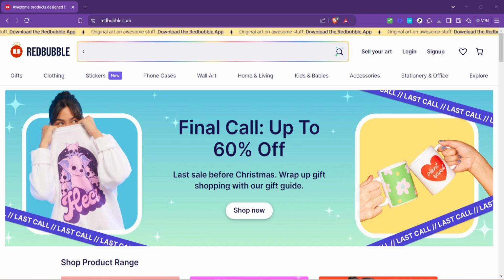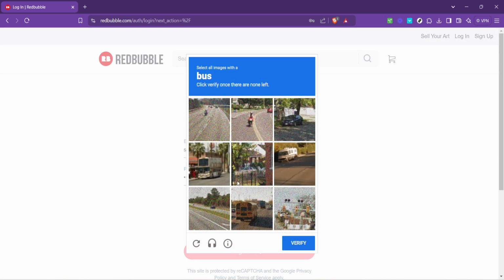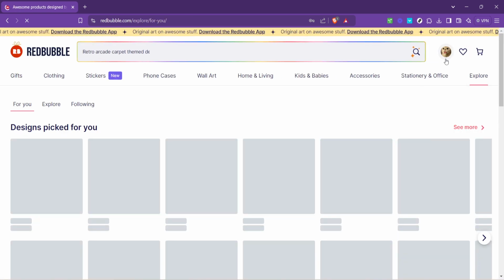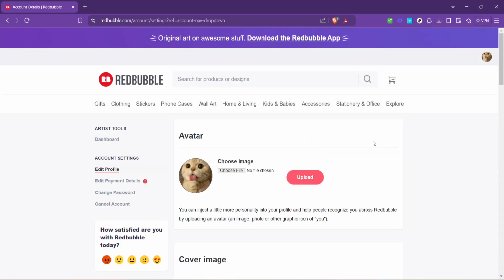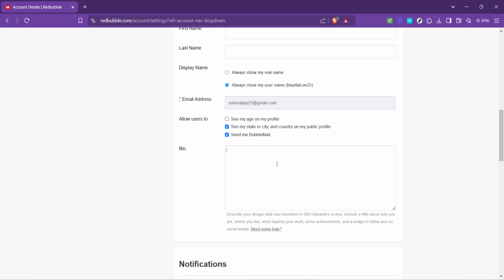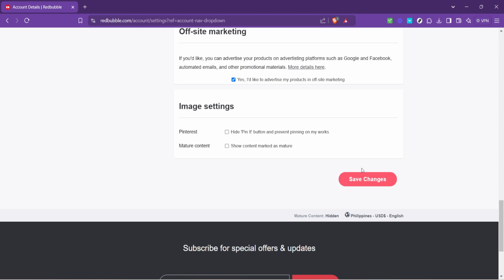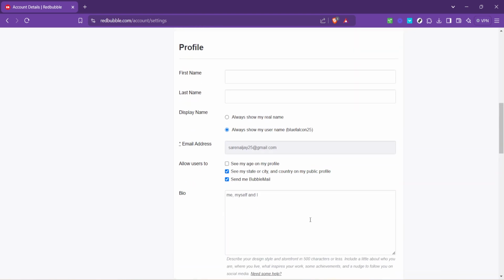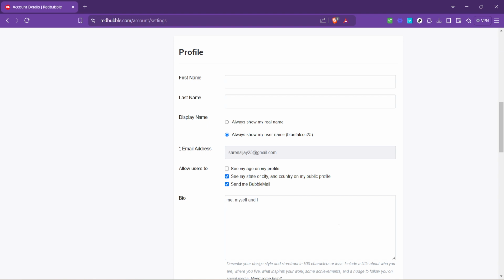How to Write Bio on Redbubble (Full 2024 Guide)